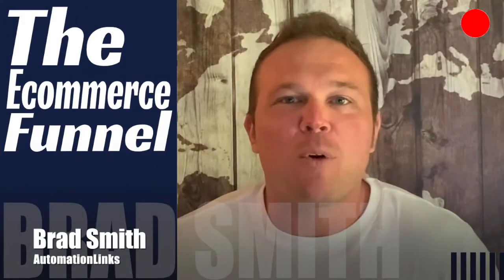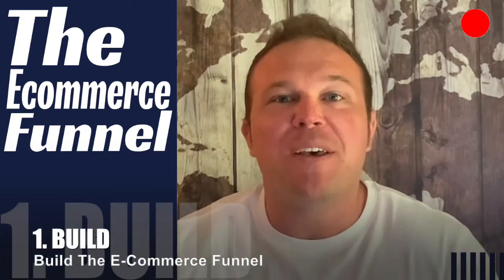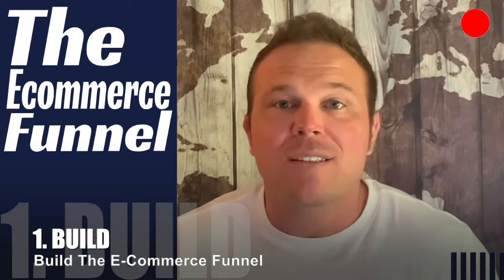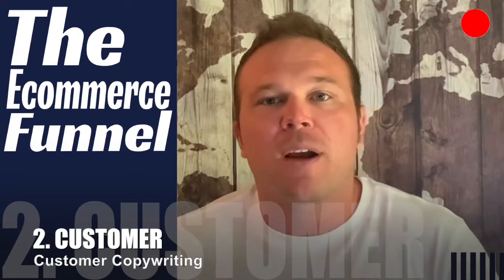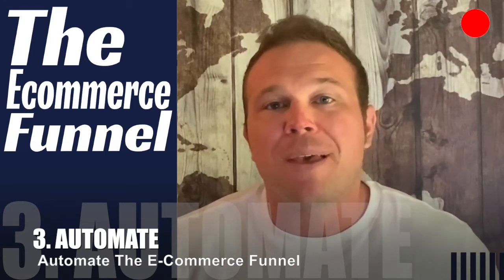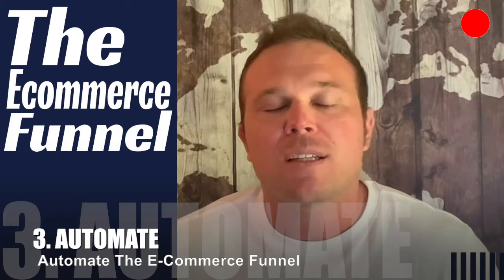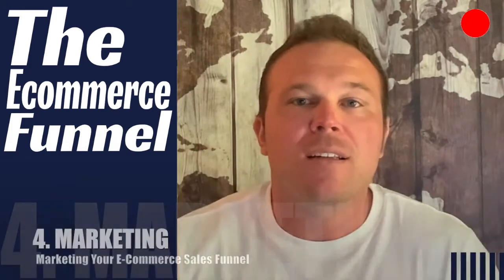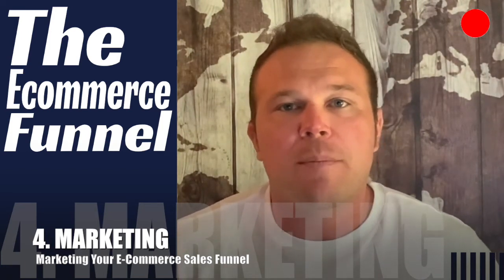The e-Commerce Funnel - by Brad Smith - AutomationLinks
If you want to sell more products and make more money online then the e-commerce funnel is for you. I've put together a blog and video showing you how to make more money from your website using my famous e-Commerce funnel.

Here's what you'll learn about:
1. Build The E-Commerce Funnel
2. Customer Copywriting
3. Automate The E-Commerce Funnel
4. Marketing Your E-Commerce Sales Funnel

Start implementing this today if you want to start selling more products online.

Another thing you'll want to watch out for is the fee's PayPal and Stripe will charge you. When selling products online you must have a payment processor and the two most famous are PayPal and Stripe.

Use this free calculator I made to see what you should charge your clients